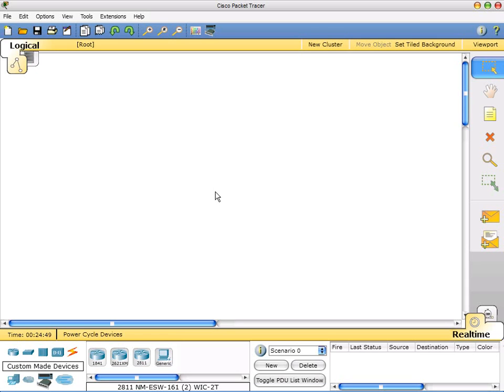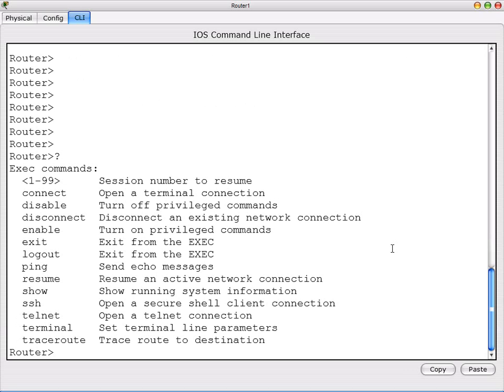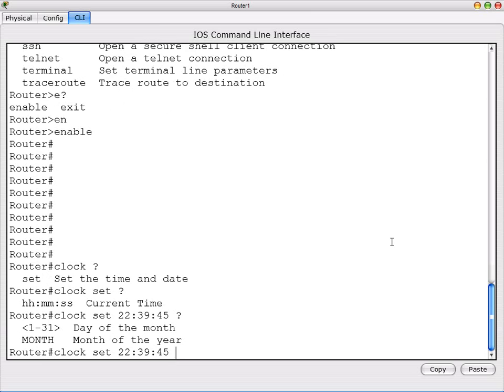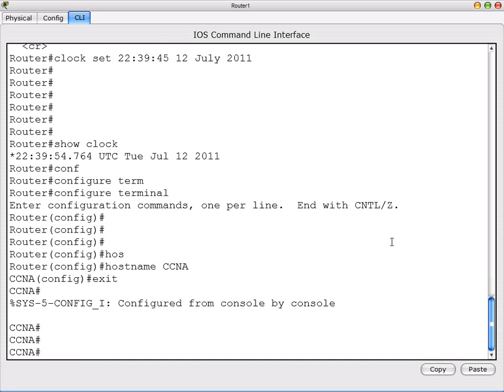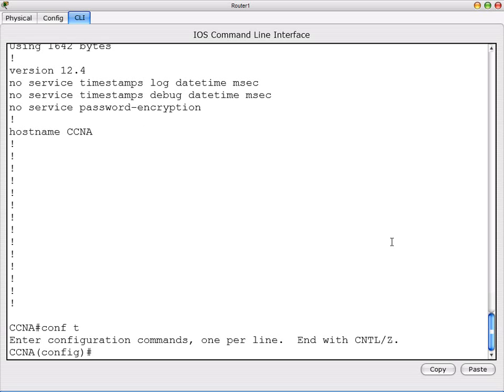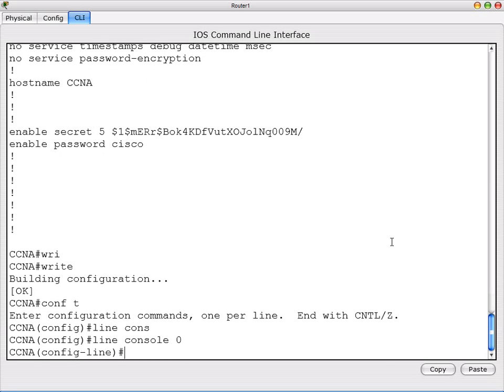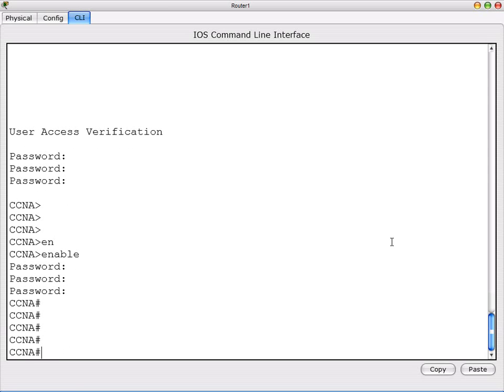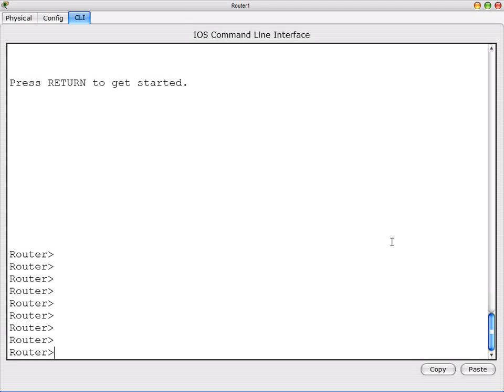CCNA - Basic Router Configurations.avi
CCNA - BASIC ROUTER CONFIGURATIONS

How to do some basic configurations on a Cisco Router.
Set Clock
HOSTNAME
User Mode to Enable Mode : Set Password
User Mode : Set Password
Verifications
How to view RAM & VRAM
Erase Configuration

Note: English is not my first language, so please excuse me if I fumble sometimes. Thanks